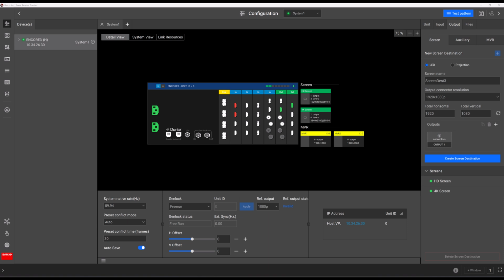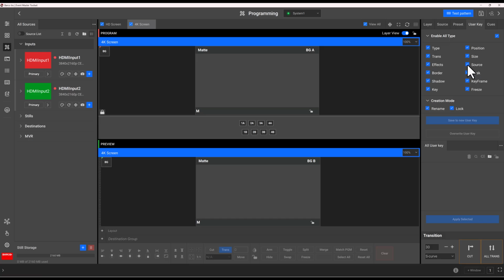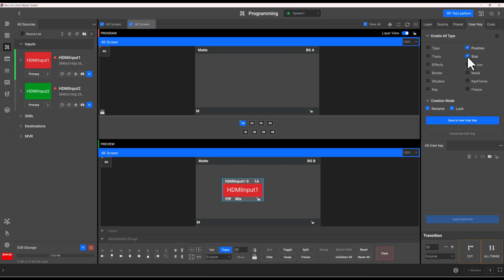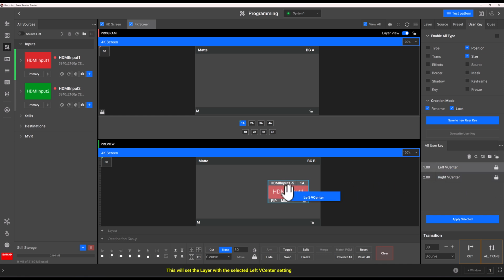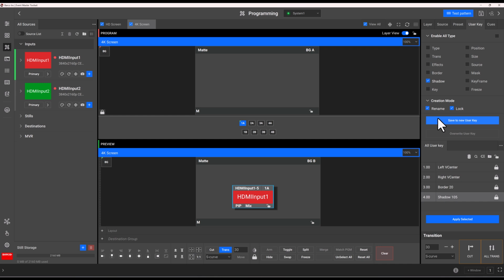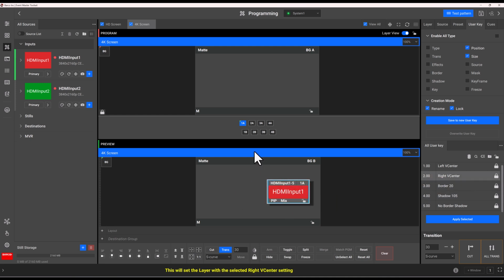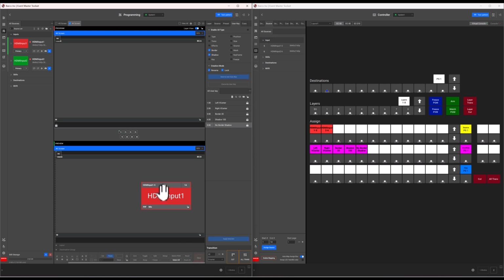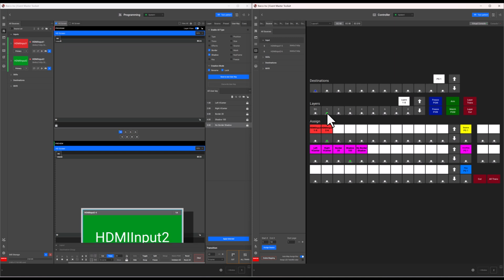Encore3 - Event Master v10: Working with User Keys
In this video, Vincent talks us through what User Keys are and how to use them to help improve your Event Master programming workflow.

00:00 - Intro
00:28 - What are User Keys?
01:03 - User Key tab tour
01:29 - Parameter Types defined
01:33 - User Key Tab tour continued
02:35 - Demonstration
07:38 - Applying User Keys with the EC-Series Controllers
09:02 - What happens when applying position User Keys on different size screen destinations?
10:10 - Outro